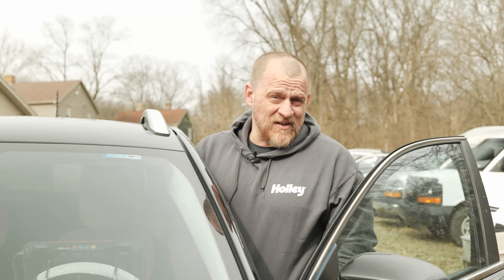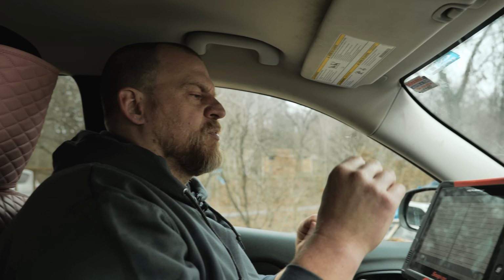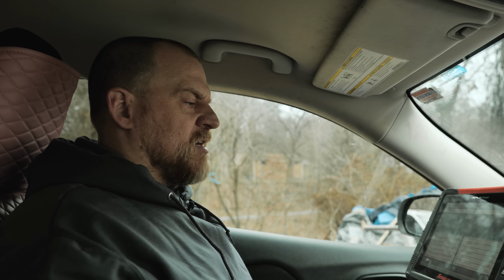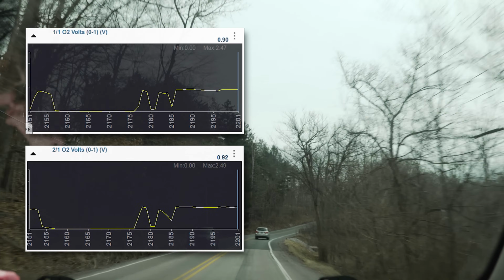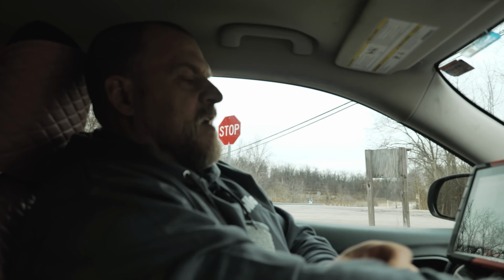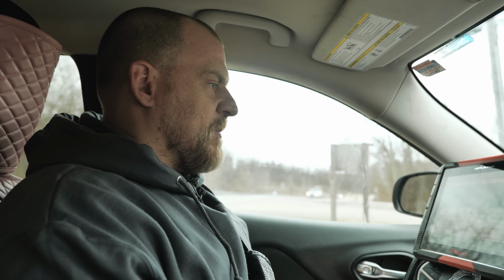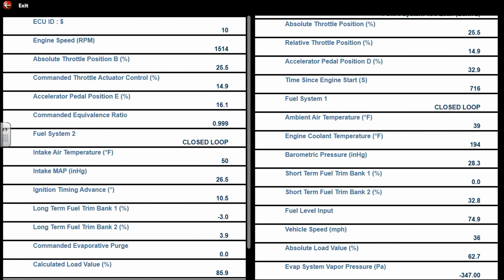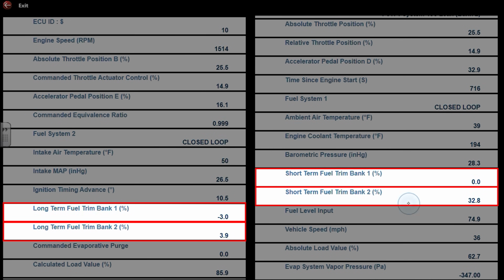How Would You Charge For This?? [Intermittent Lean Condition]